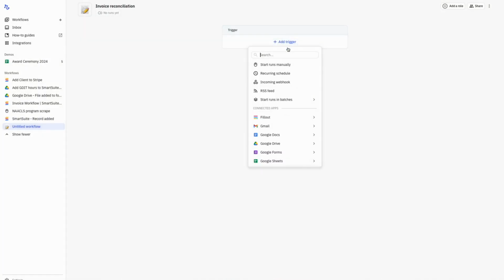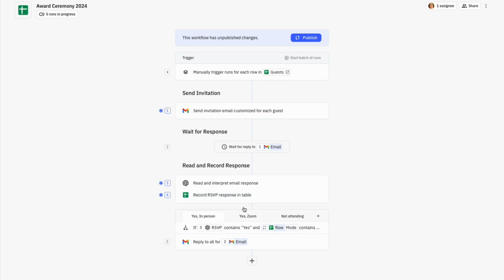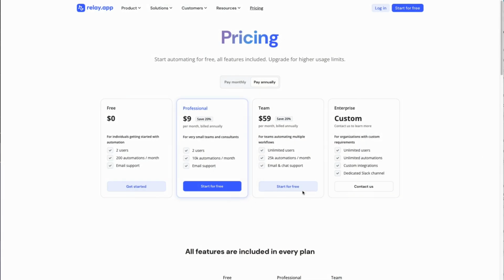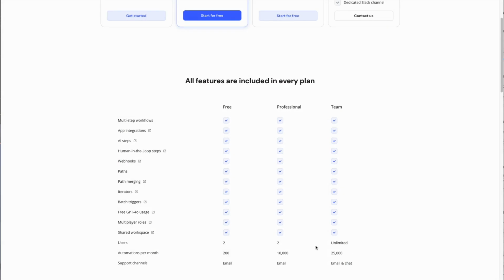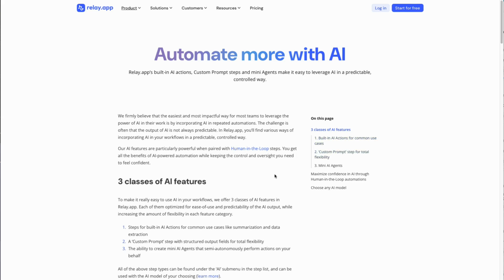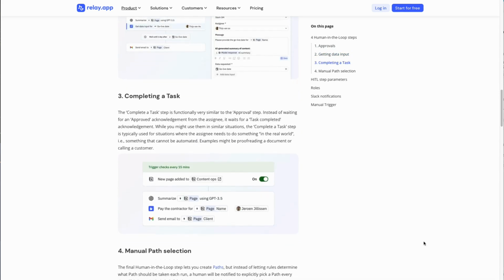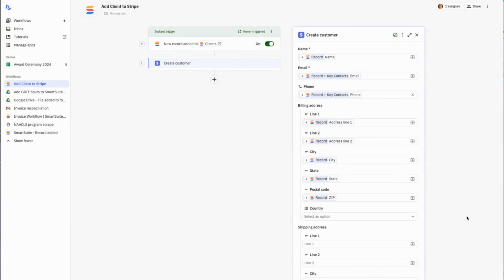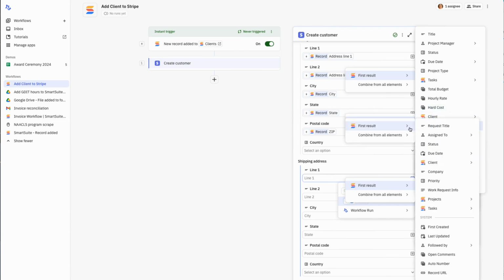Top 5 Criteria to Choose Your Automation Tool | Why I Picked Relay.app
In this video, I discuss the top five criteria to consider when choosing an automation tool. I explain why Relay.app became my automation platform of choice, covering no-code functionality, cost considerations, AI integration, human control points, and deep integration capabilities. Watch to the end for a detailed analysis and tips to help you navigate the sea of automation tools!

Want to try the Professional Subscription features of Relay.app free for 3 months? to get started!

Chapters
01:05 Coding Requirements for Automation Tools
02:18 Relay.app: A True No-Code Tool
02:54 Team Collaboration and Labeling
04:05 Cost Considerations for Automation Tools
06:16 AI Integration in Automation Tools
08:46 Human in the Loop Features
10:42 Deep Integrations with Other Tools
12:23 Outstanding Support from Relay.app
13:13 Key Takeaways
14:05 Conclusion and Viewer Engagement